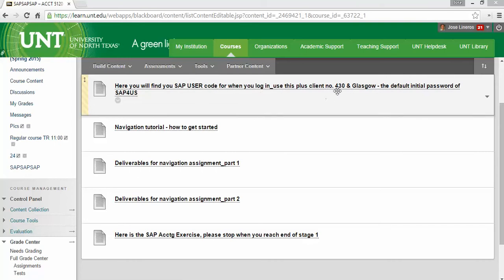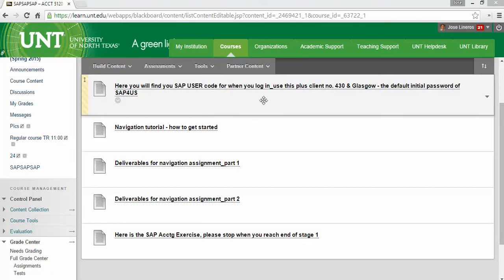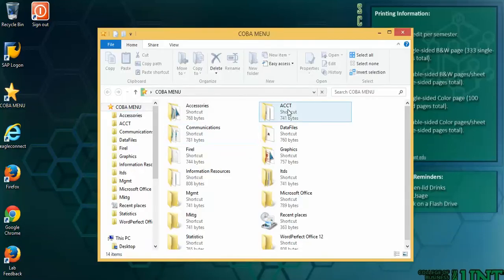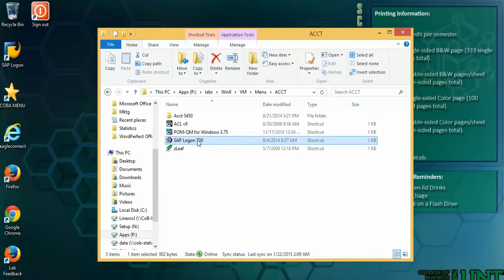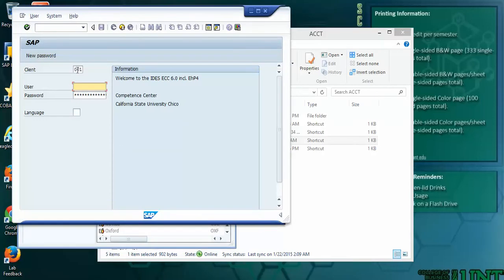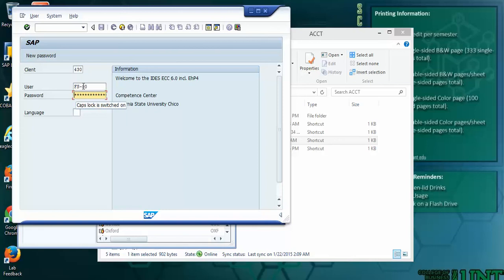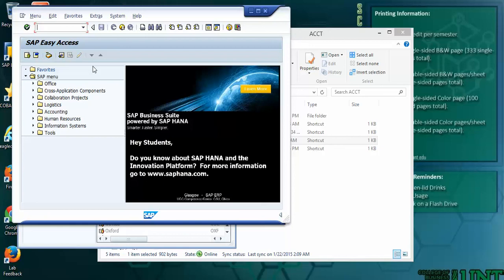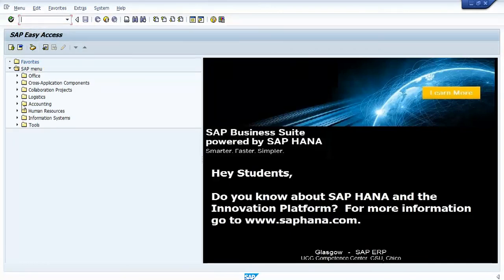how to enter SAP